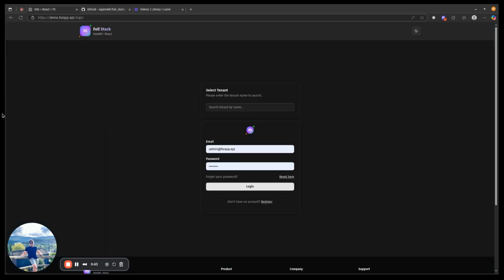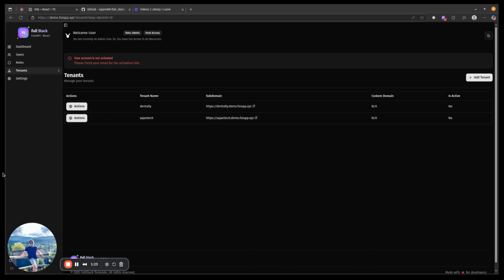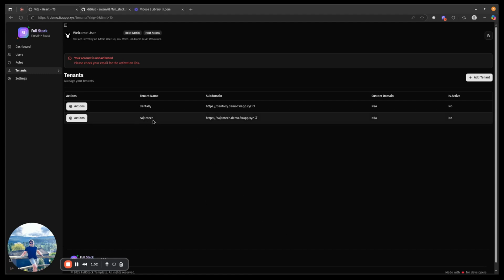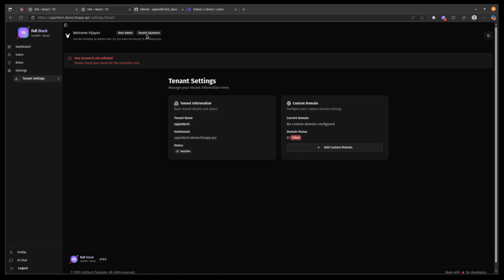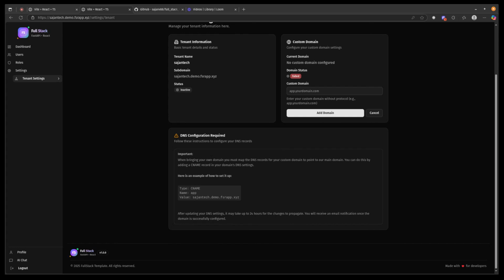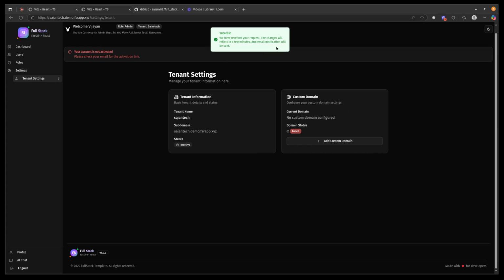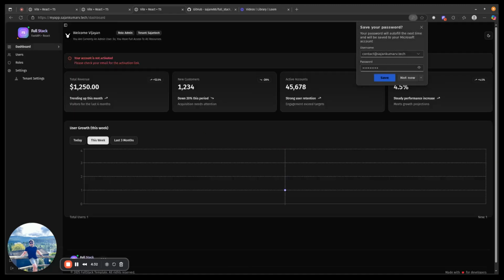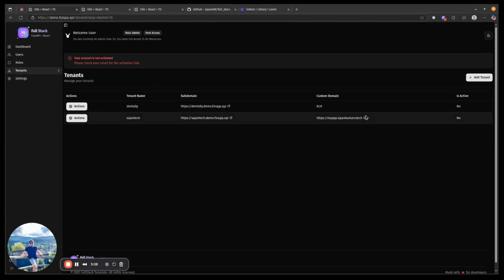🚀 Added Custom Domain + DNS Mapping support to my FastAPI SaaS Starter!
About this video:
In this video, I walk you through the latest feature added to my Multi-Tenant FastAPI SaaS Starter — Custom Domain and DNS Mapping for tenants.

Now, tenants can bring their own domains and map them easily with a CNAME record, just like real-world SaaS platforms.
This feature makes your multi-tenant applications more professional and production-ready.

What you’ll learn:
How the FastAPI multi-tenancy setup works
How tenants can add their own domains
How DNS propagation and validation are handled
Real-time demo of domain mapping in action

Tech Stack:
FastAPI
React
Beanie (MongoDB ODM)
MongoDB
Pydantic
Docker

If you find this project helpful, please give it a star ⭐ — it really helps the repo reach more developers!